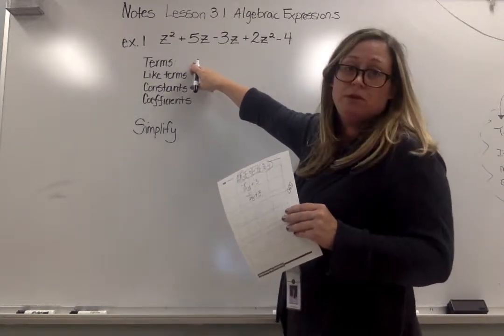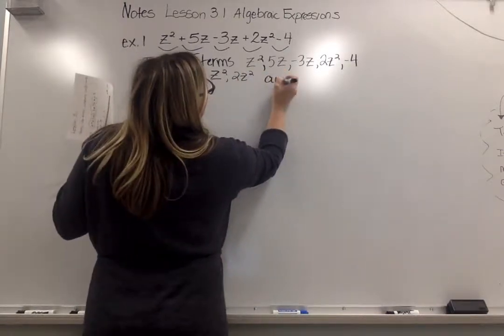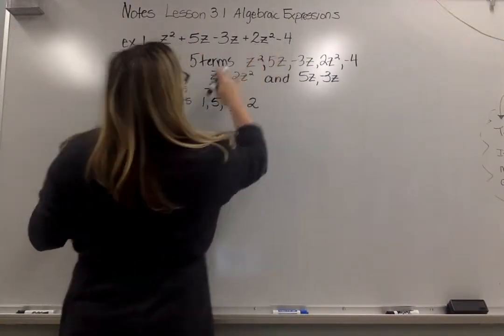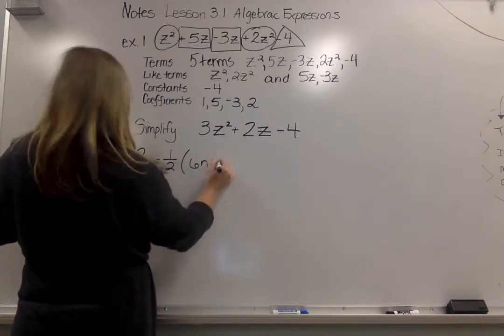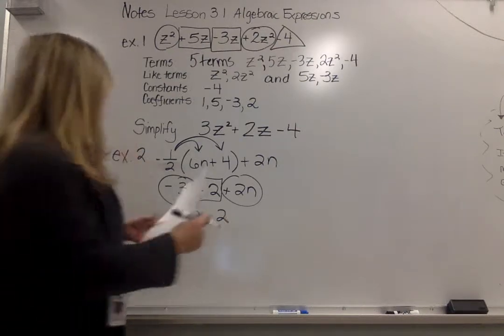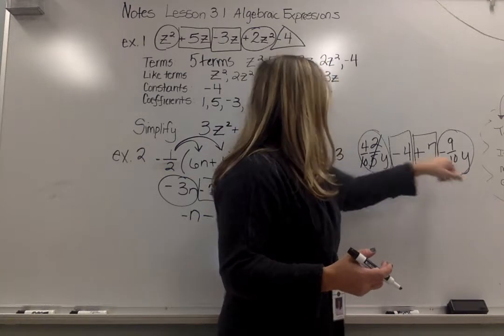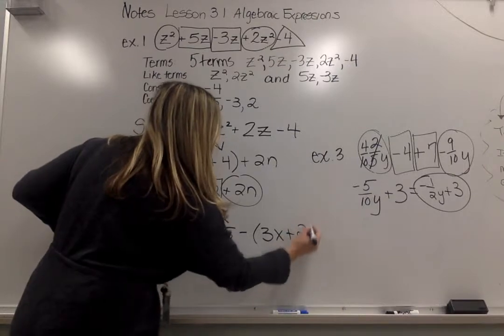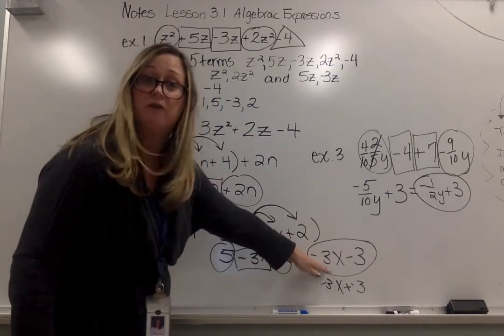7th lesson 3 1 video notes